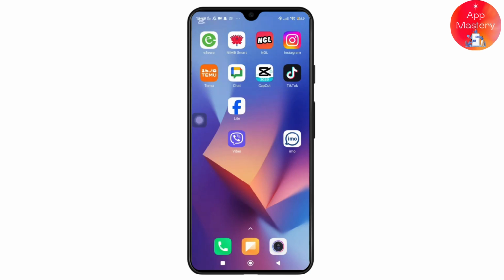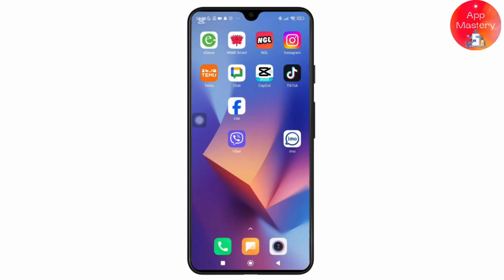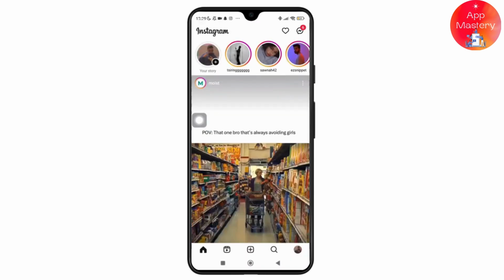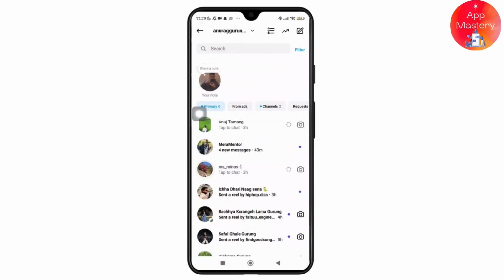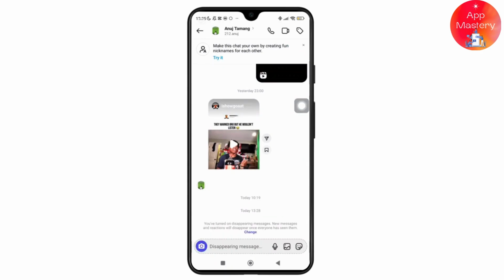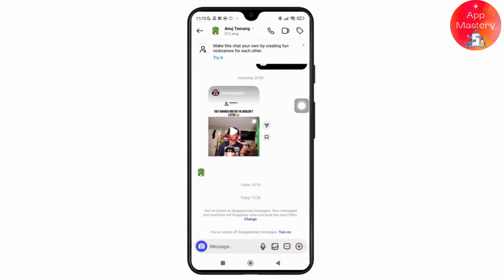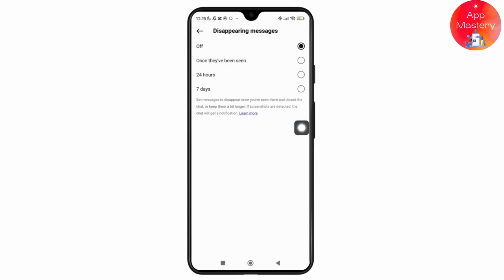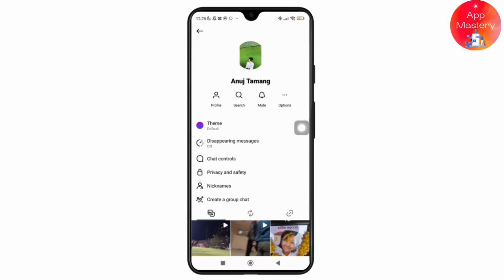How to Turn Off Vanish Mode on Instagram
How to Turn Off Vanish Mode on Instagram (2025)!
Want to disable vanish mode on Instagram chats? This video will show you the simple steps on how to turn off vanish mode on Instagram easily. Whether you're asking, "How do I turn off vanish mode on Instagram?" or trying to exit disappearing messages, this tutorial will guide you through the process. Learn how to disable vanish mode and keep your chats visible. Watch now and turn off vanish mode on Instagram today!

Timestamps:

00:00 How to Turn Off Vanish Mode on Instagram
00:10 How Do I Disable Vanish Mode on Instagram?